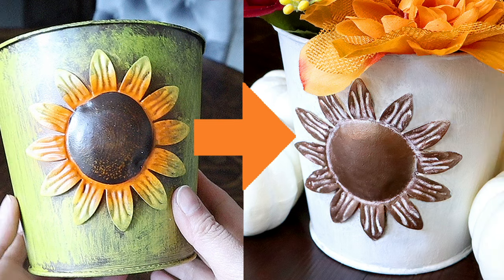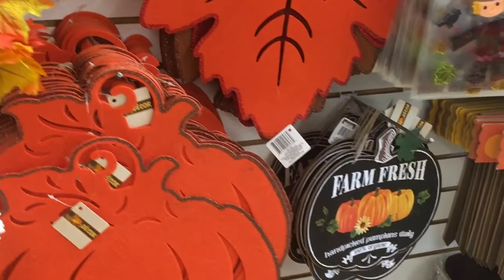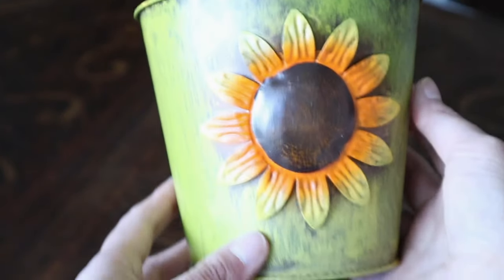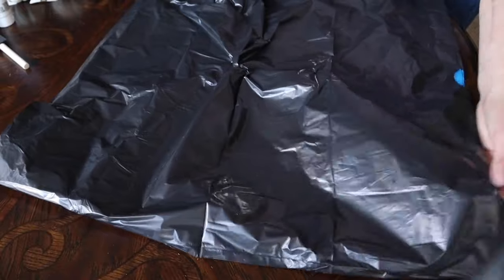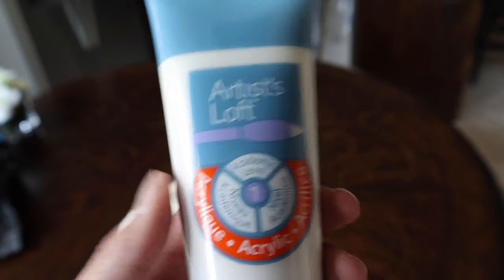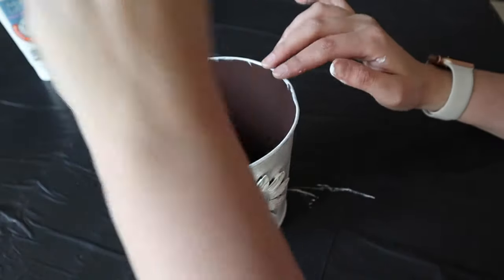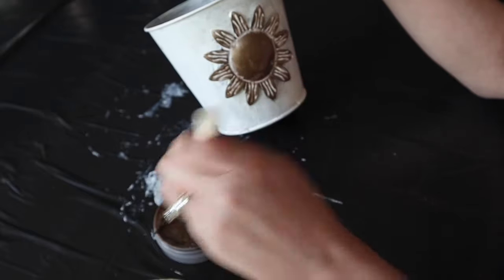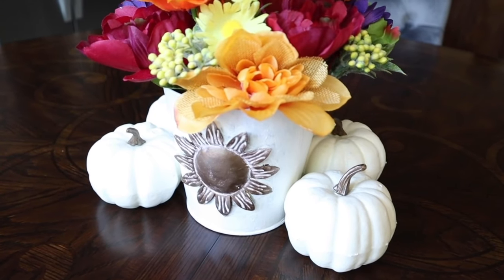DIY Painting Ideas | Home Decor for Less Money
I have a super quick tutorial for you today on how to paint a Dollar Tree pot for Fall…or any time of year! Dollar Tree has great decor and sometimes you just have to envision a decor item in a different way and then it has the chance to work in your house. With just a little bit of paint and not even much effort, I transformed a little Fall themed pot into something that would work in my home year round. If you want some ideas on home decor for less money and if you love creative painting ideas from Dollar Tree, then keep watching.

White Paint
Gold Paint
Foam Paintbrush

// NEW! ARTSY CUPCAKE STORE \\

//  ABOUT MARIA  \\
Do you like fashion lookbooks, healthy recipes, work/life balance tips and home decor ideas? Then Artsy Cupcake is the place for you! I created Artsy Cupcake to share my tips on the art of life, home, health and style. I'm a graphic designer, so I love bringing you inspiring and empowering tips in the most creative way possible. Artsy Cupcake is all about positive messages and building a community that shares with each other and seeks to make life the most creative it can be.